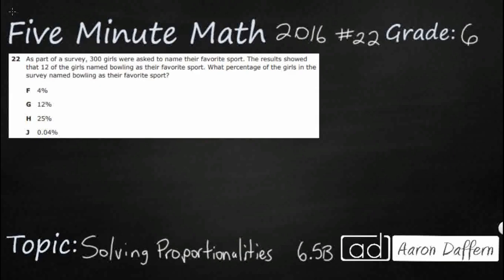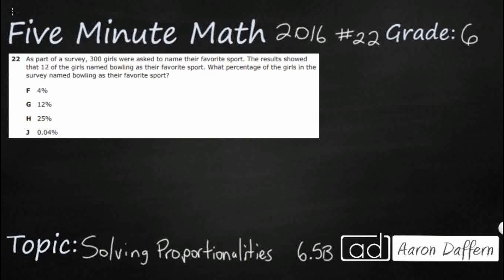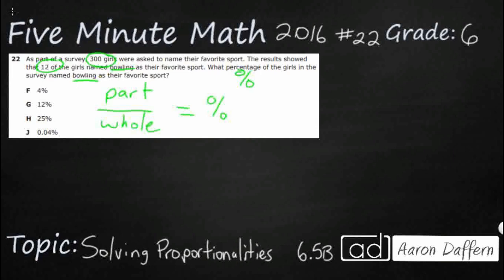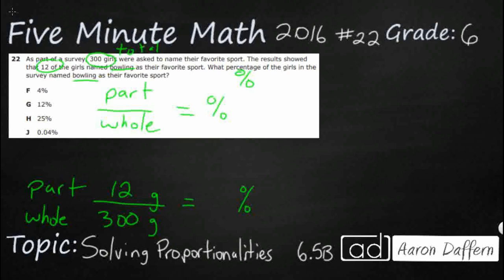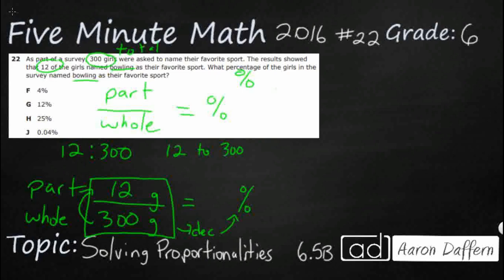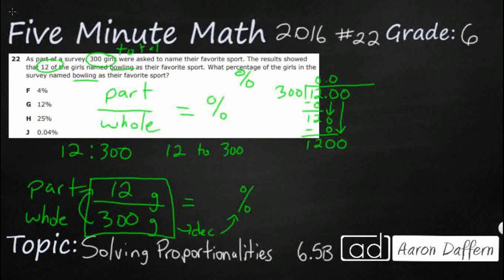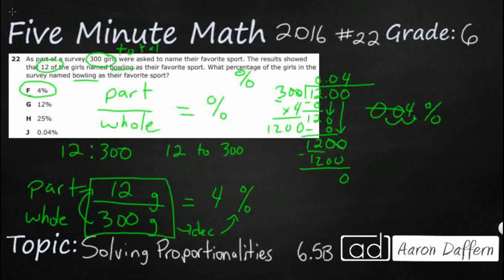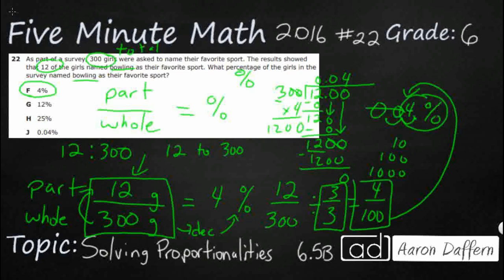6th Grade STAAR Practice Solving Proportionalities (6.5B - #1)